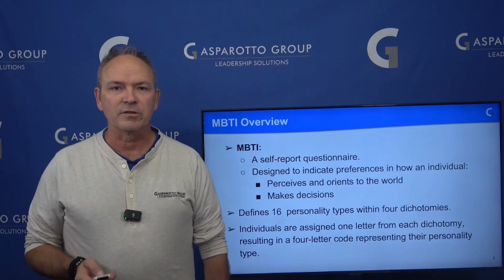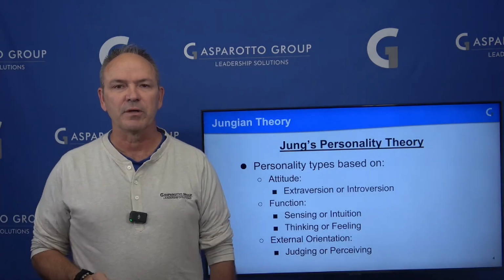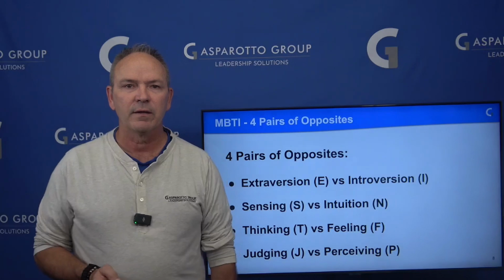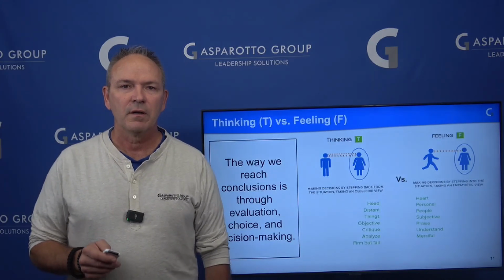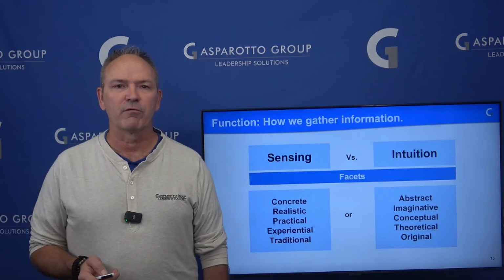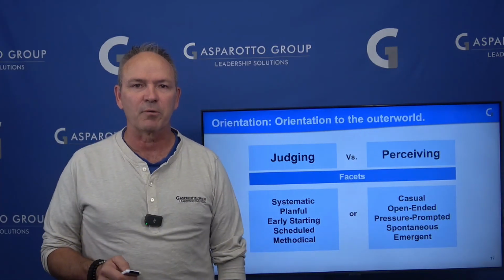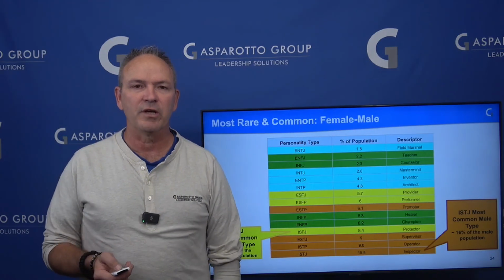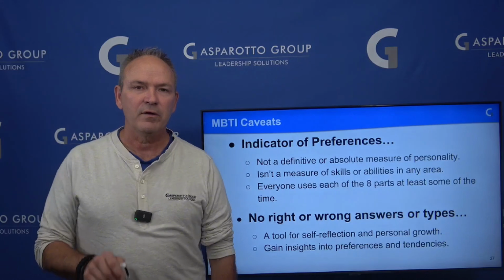Myers-Briggs Type Indicator